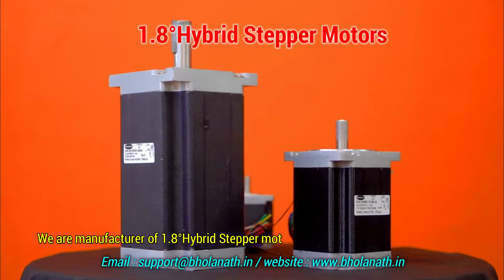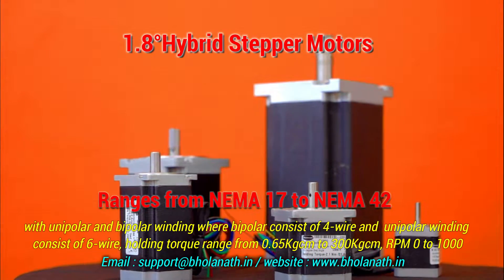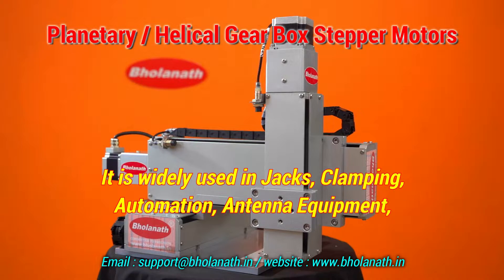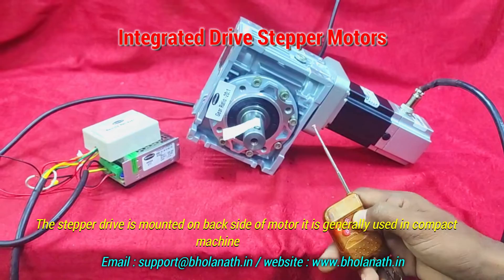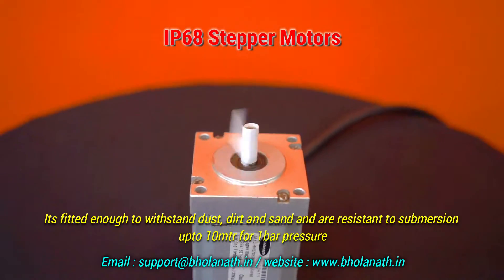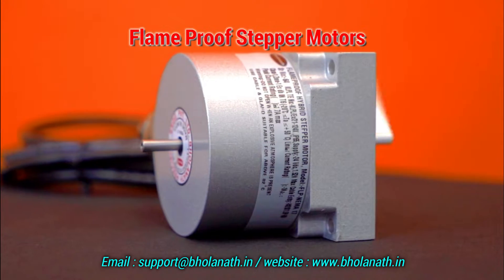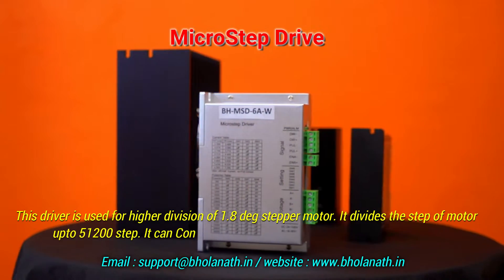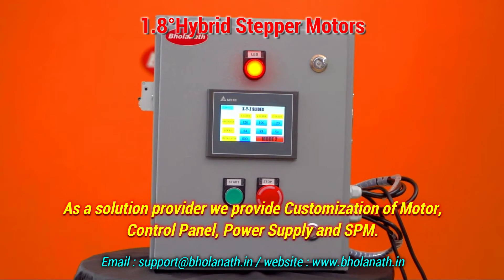BHOLANATH | STEPPER MOTOR | ALL PRODUCTS | (ENGLISH)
Global leader & Manufacturer
                        of
Stepper Motor,Step Servo motor,Drives,Controllers,